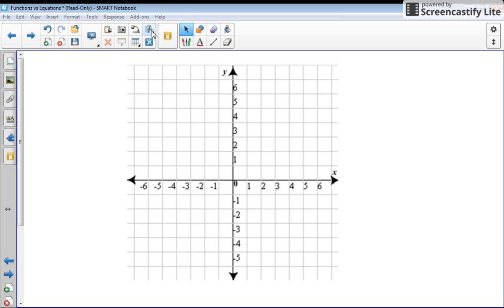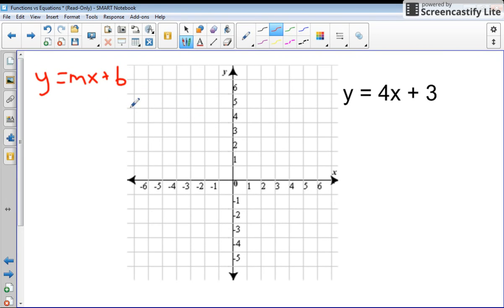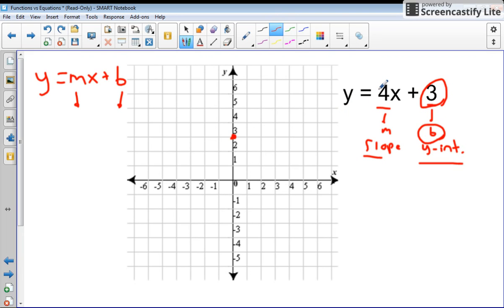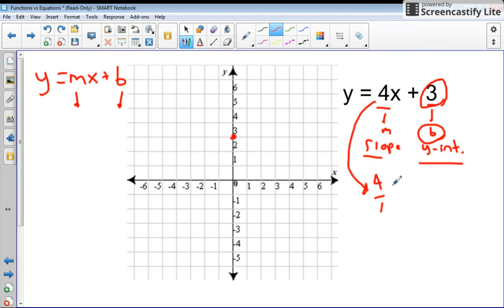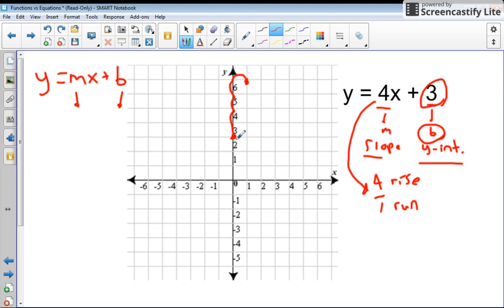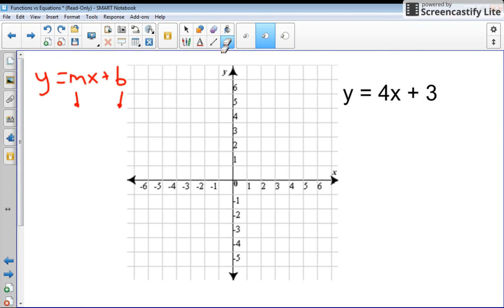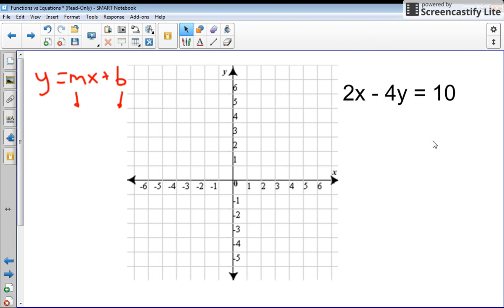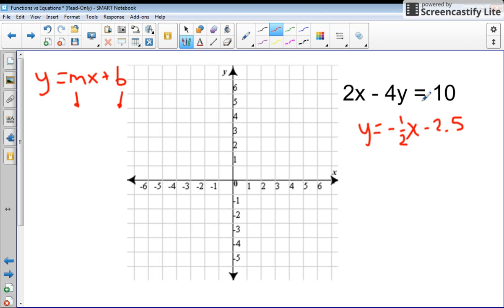Graphing Lines in Slope-Intercept Form